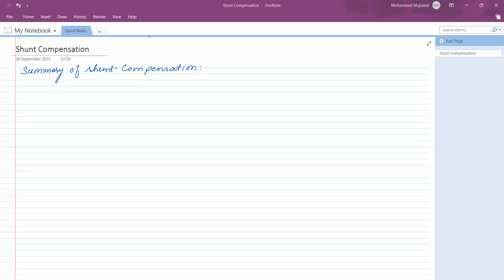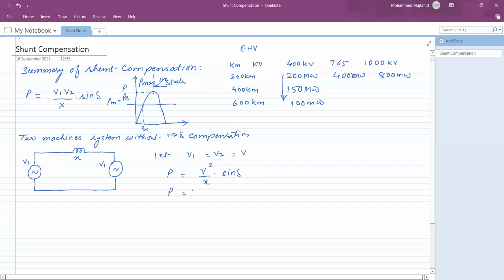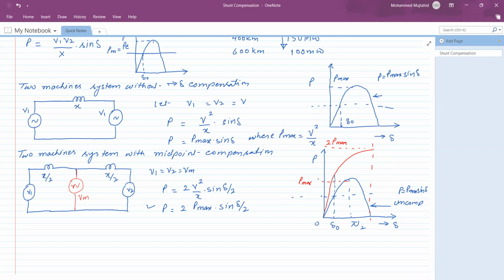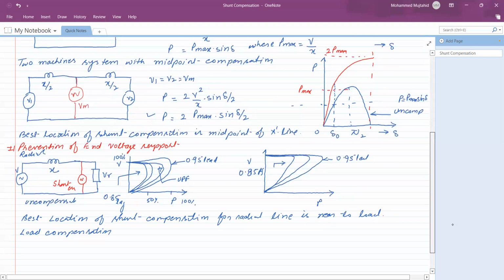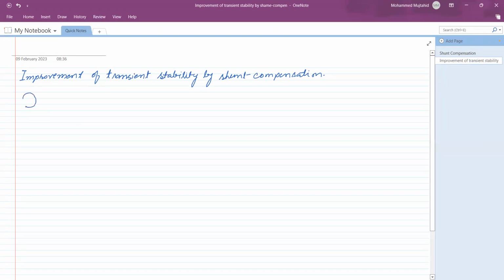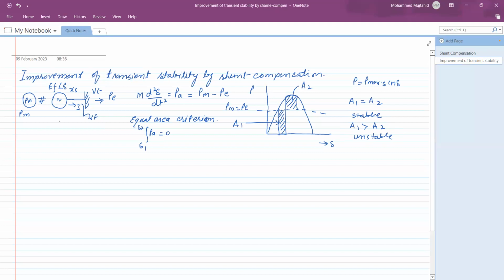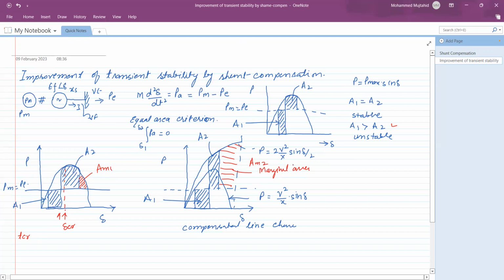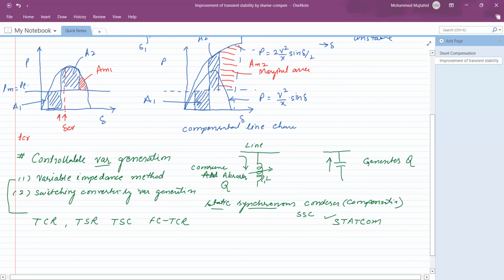FACTS & PQ Lecture No, 18 Summary of Shunt Compensation 1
FACTS & PQ Lecture No, 18  Summary of Shunt Compensation 1: Midpoint compensation, load compensation, power oscillation and transient stability improvement by shunt compensation